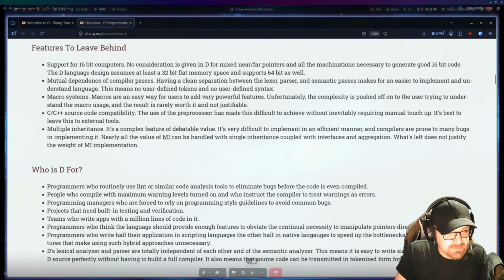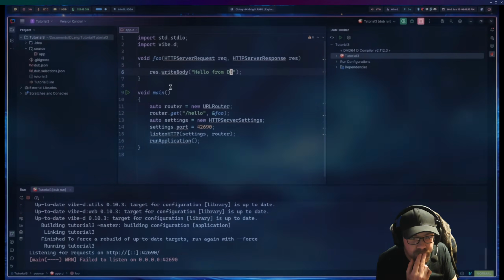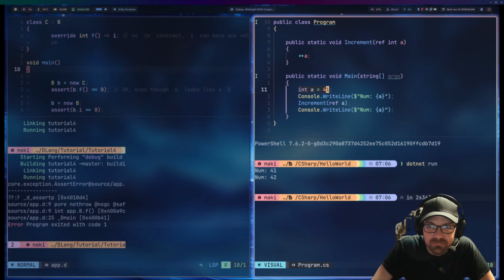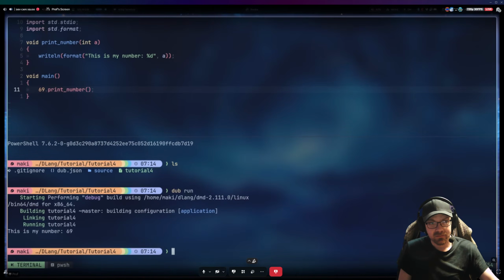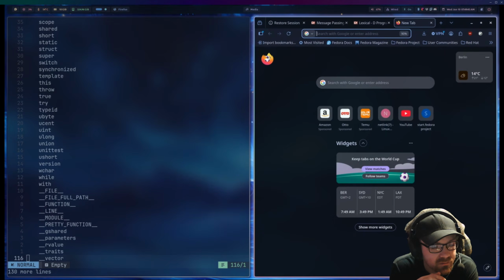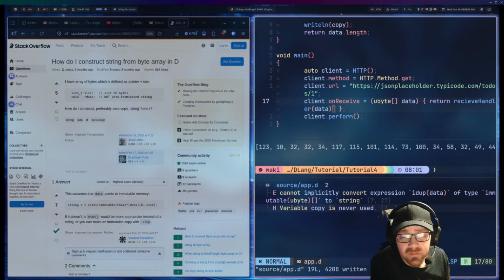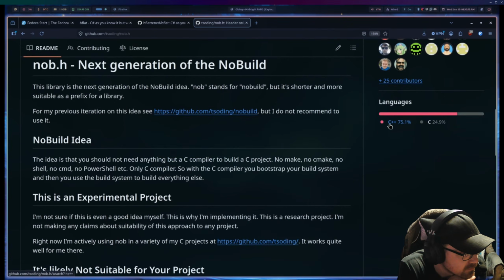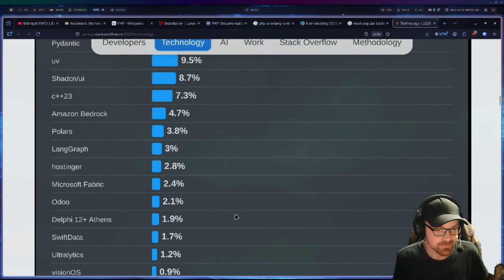Midnight FAFO | Exploring Dlang getting to know this crazy language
Step into the igloo, the coffee is on,  have a seat...

Tonight on Midnight FAFO (F*ck Around & Find Out), we dive into one of the lost languages, D.

I have never heard of this language, but it came up in conversation earlier today, and we're looking to explore what it is, and how we can write an app in this language